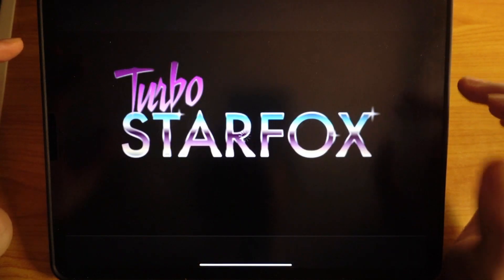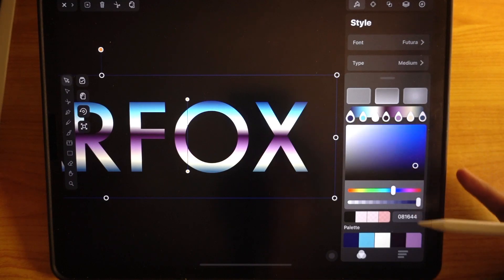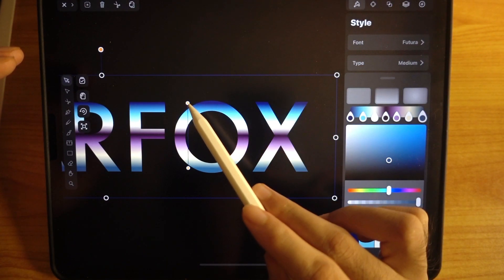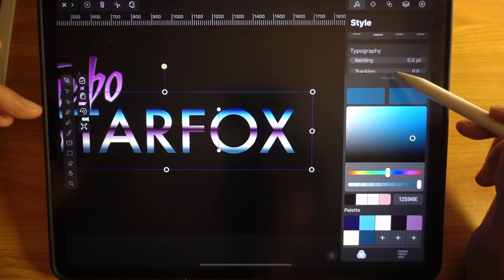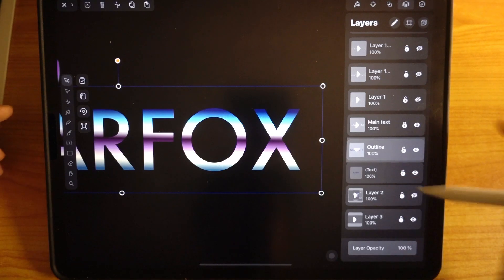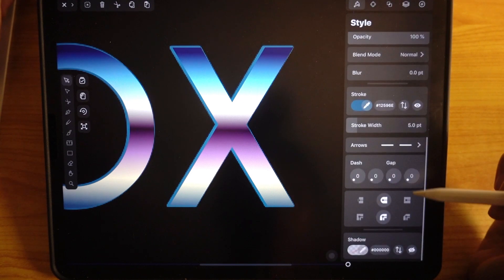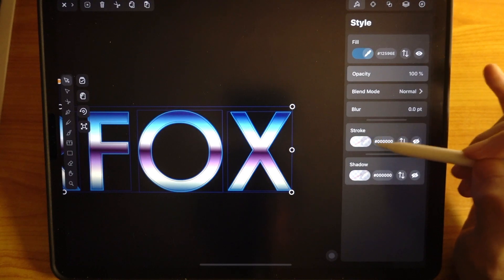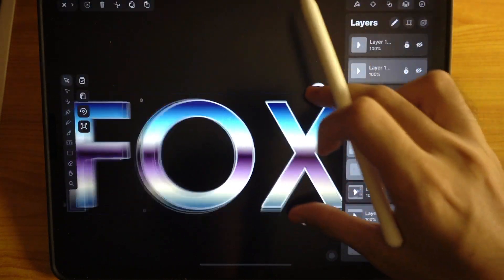Chrome effect on letters in Vectornator X on iPad.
I go through my thought process on how to create this effect using Linearity Curve on the iPad.